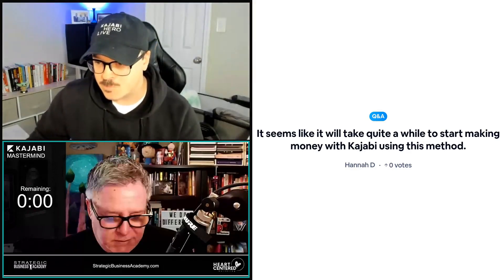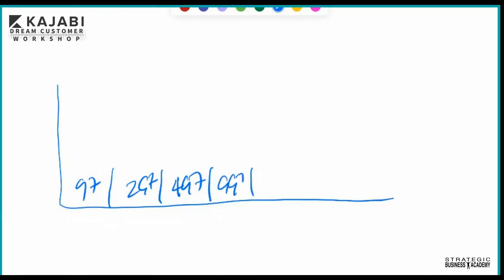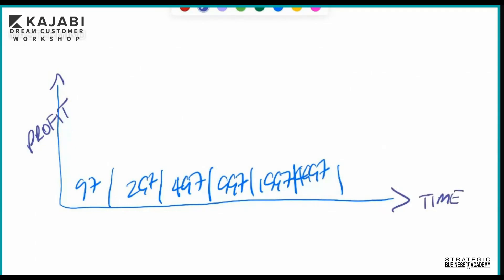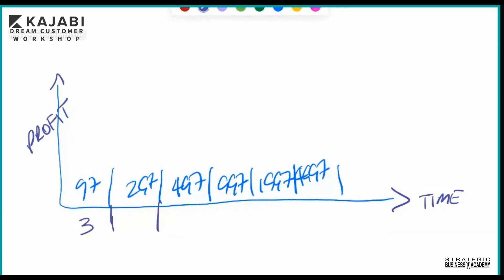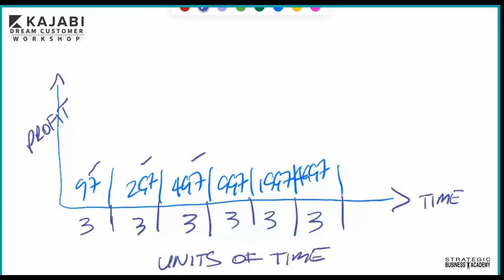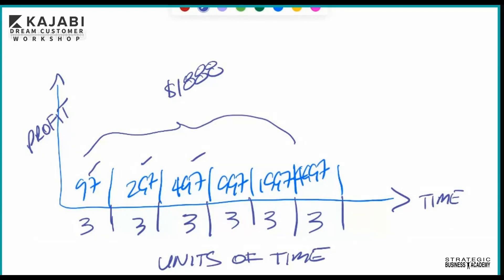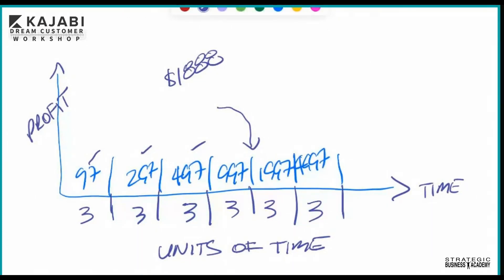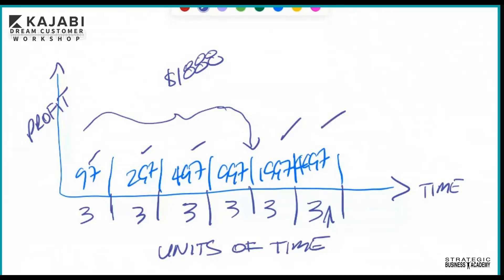The Broken Ascension Model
In my latest Kajabi Dream Customer Workshop (I do these once a month), I delve into the pitfalls of the traditional ascension pricing model and emphasize focusing on dream clients looking for a high value program.

By shifting away from selling lower-priced products with the product ladder to premium ones, you can optimize your time and increase profits.

The misconception of selling more to lower-priced clients is debunked, highlighting the importance of time management in business. This short workshop clip is a deep dive into rethinking your pricing strategy and harnessing the power of focusing on dream clients.